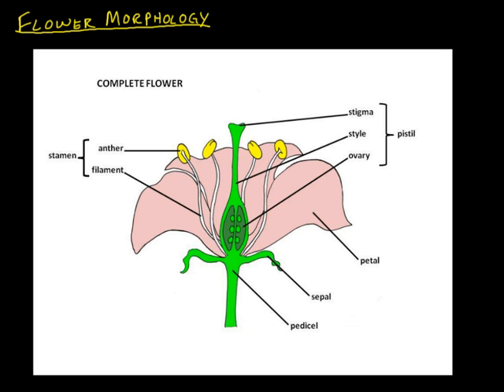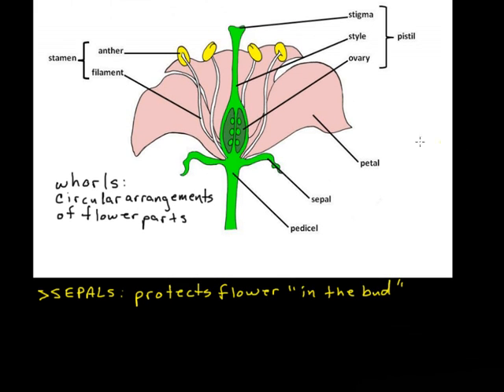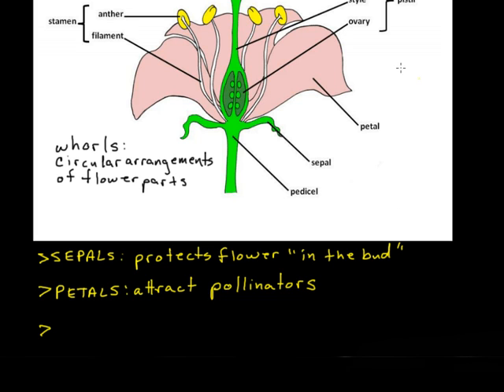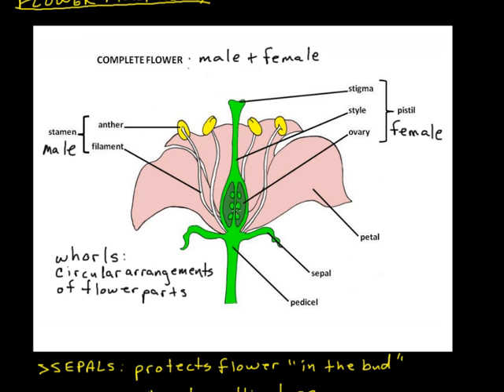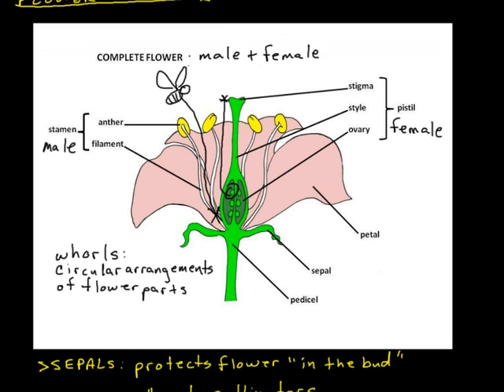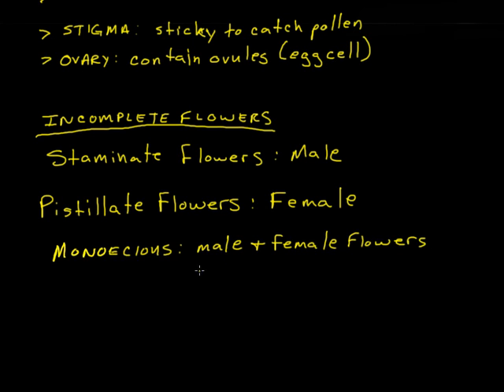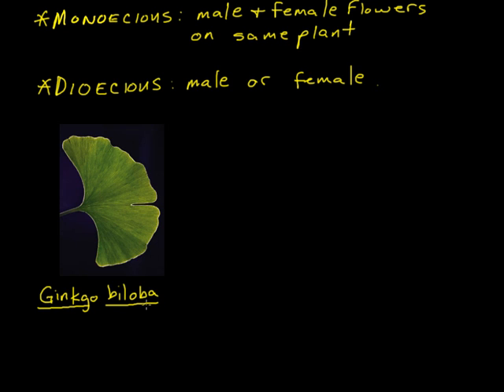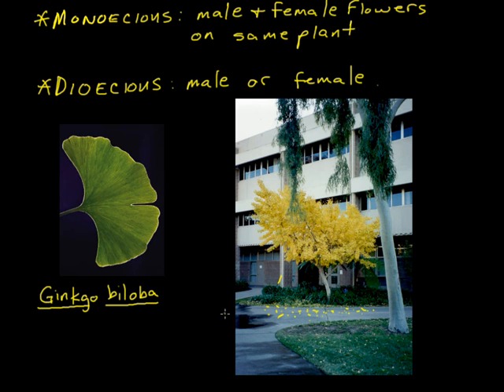Bot 1000 video 7 1 480p